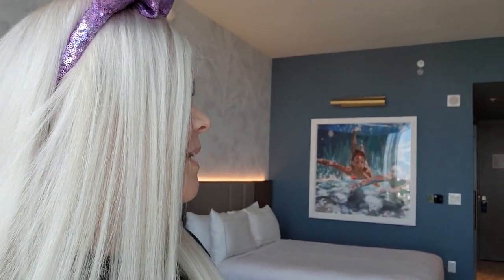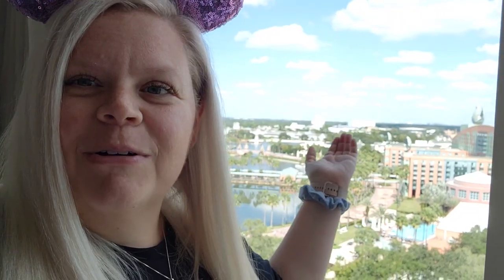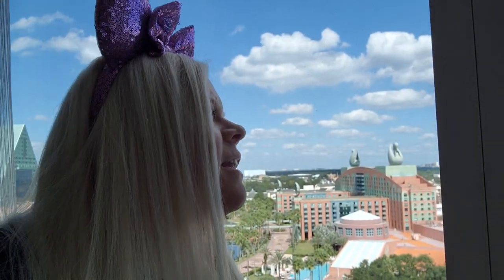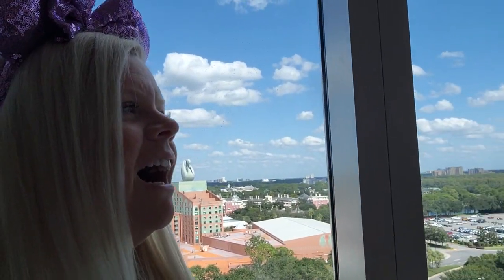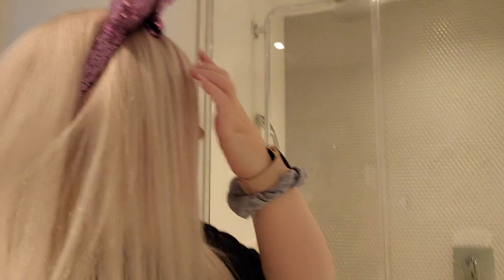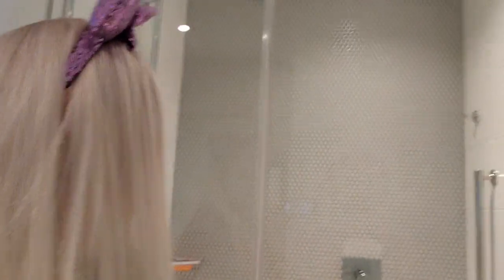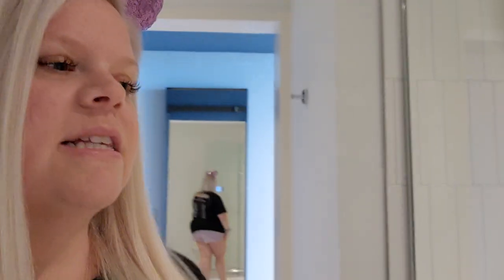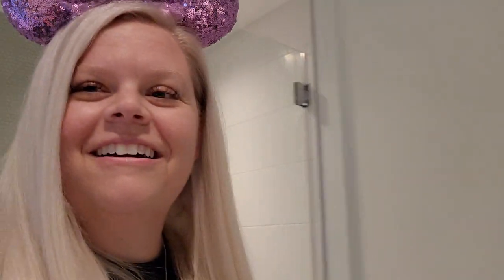First Time at Swan Reserve